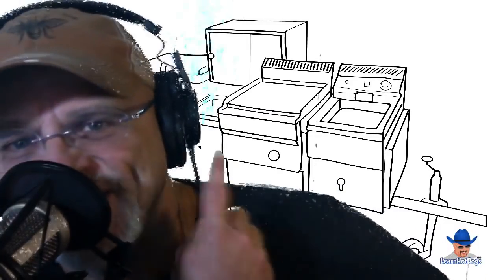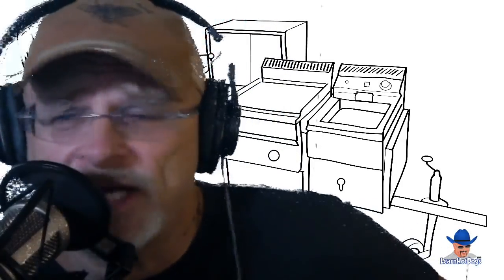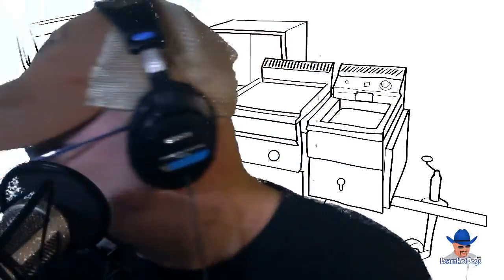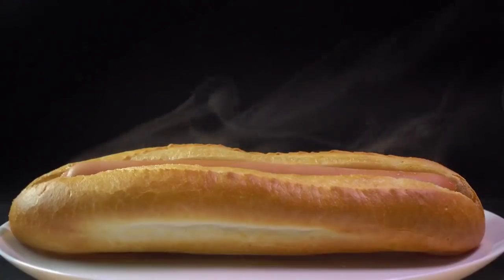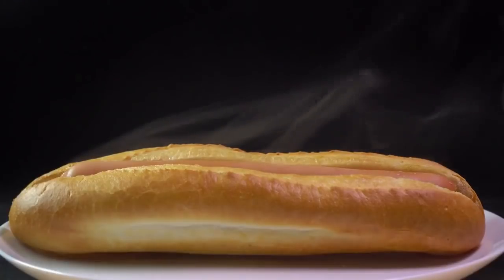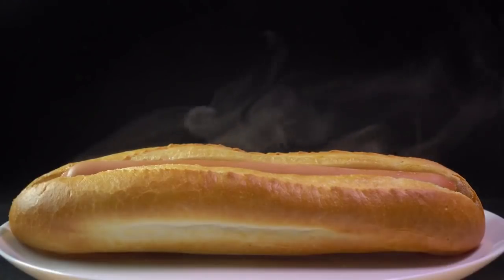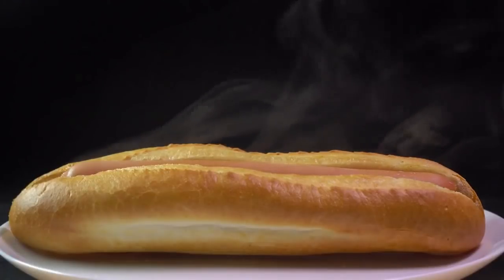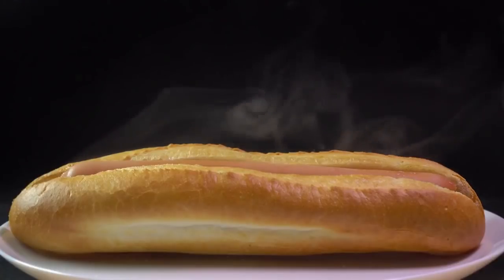What Sausages And Condiments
What sausages and condiments should I offer on my cart? So many brands, so many flavors... it all comes down to a taste test.